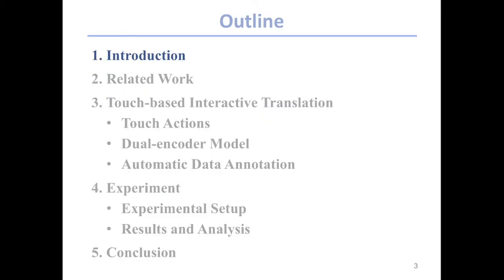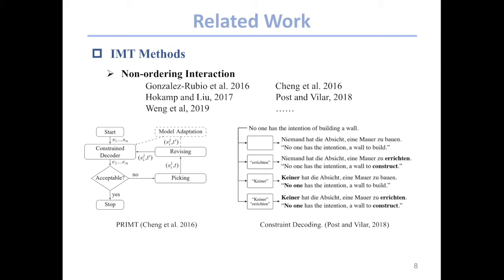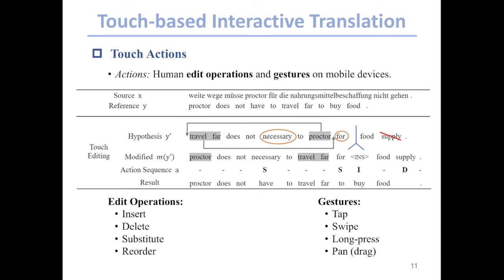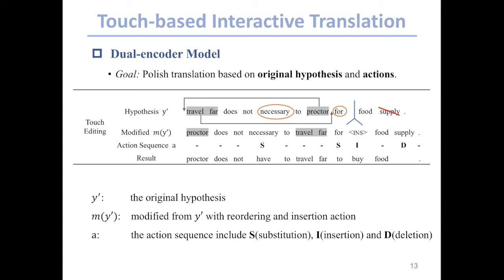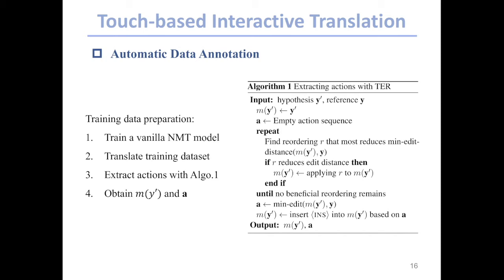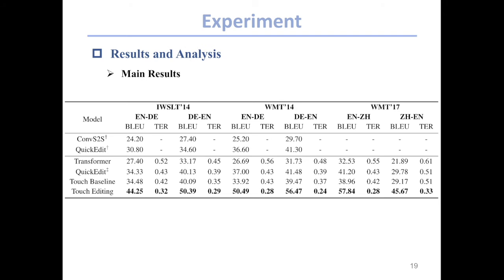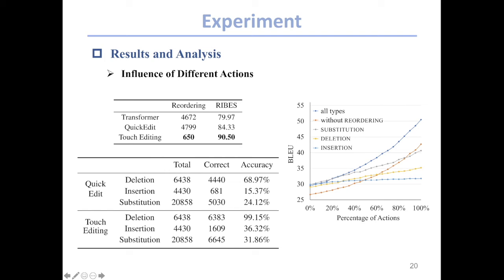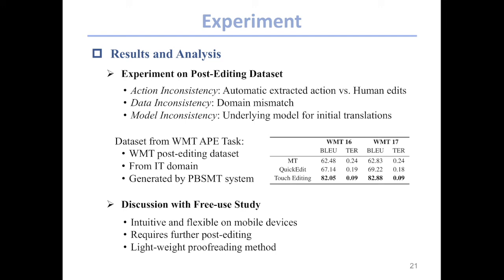Touch Editing: A Flexible One-Time Interaction Approach for Translation